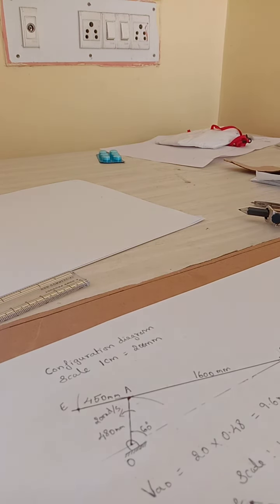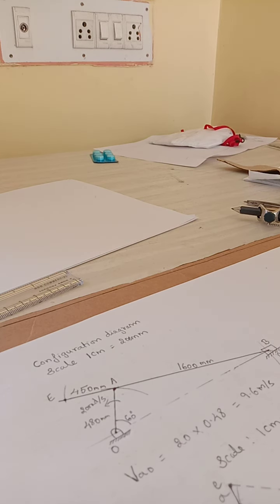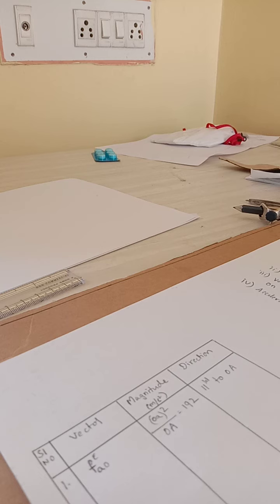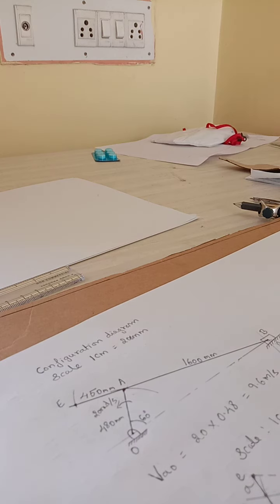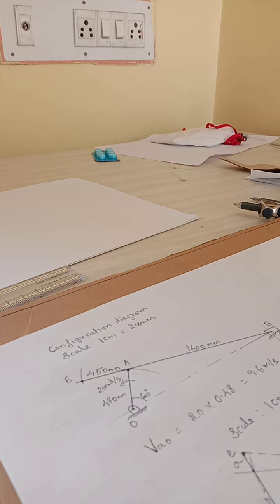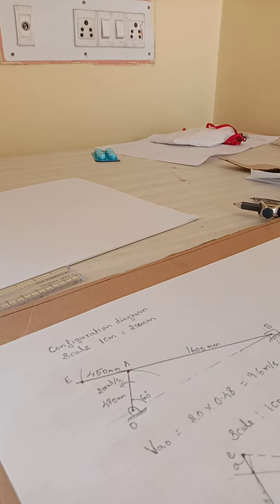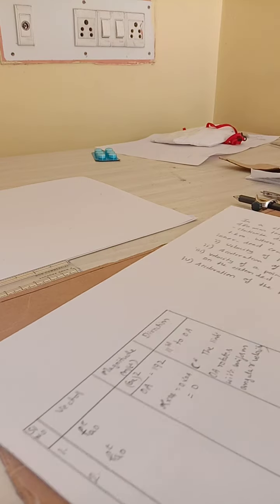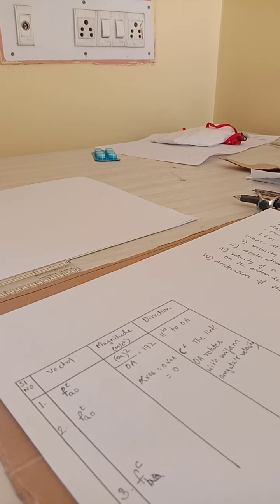acceleration table for slider crank mechanism